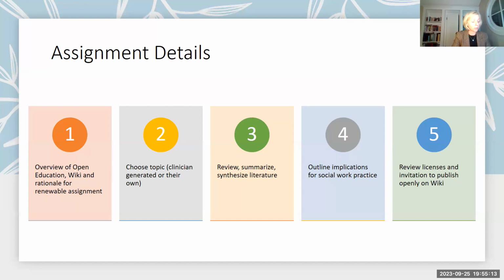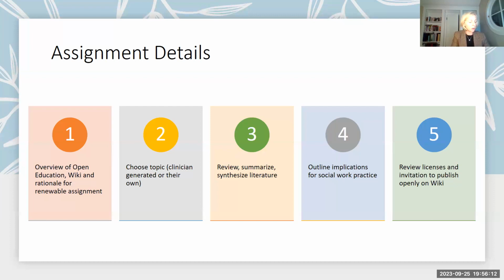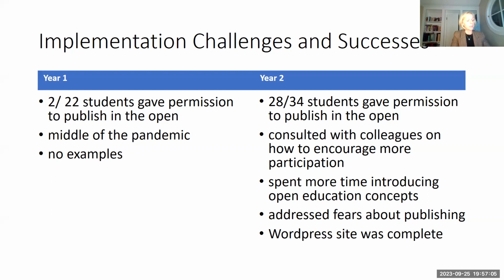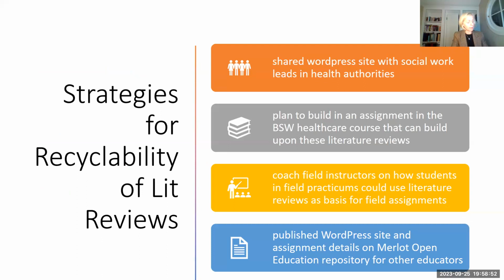Engaging Students at the Interface of Education and Practice: A Renewable Assignment in Social Work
2023 Open Education Conference
Session: 49
Authors: Kelly Allison